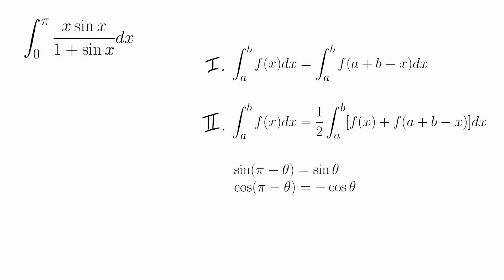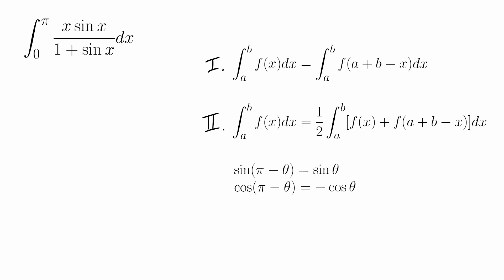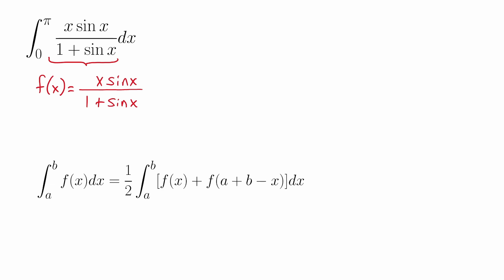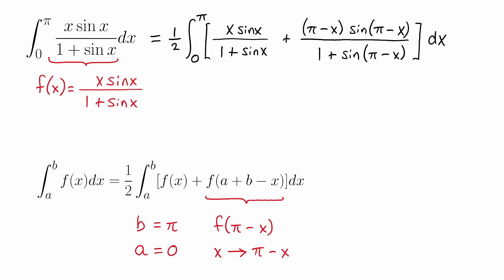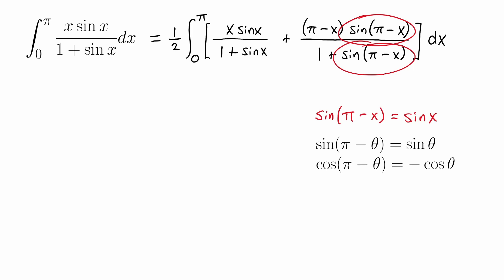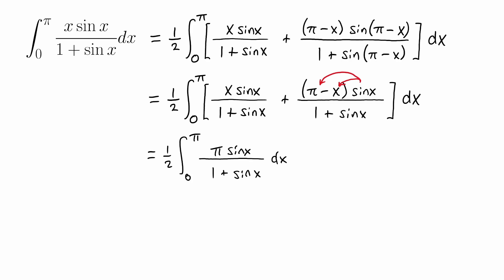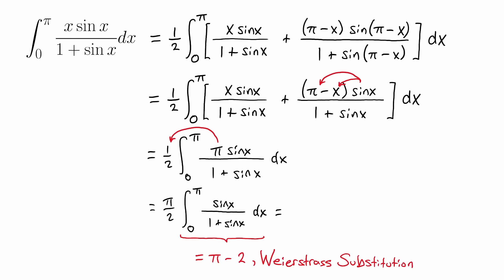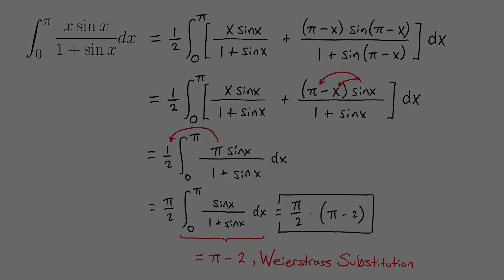Peculiar Property of Definite Integrals Problem 2 (The Art of Integration)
Now that we know about Weierstrass substitution we can come back to another integral that we can evaluate with the peculiar property/ The King Rule. This problem is short because we have access to some powerful techniques. After a little bit of algebraic simplification we reduce our integral to one that we previously evaluated using Weierstrass substitution, which is linked below.